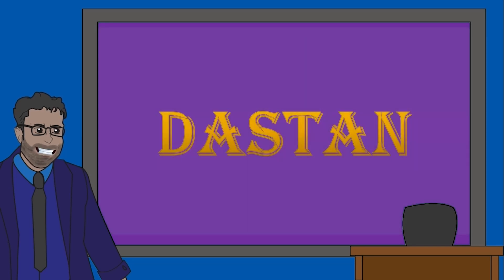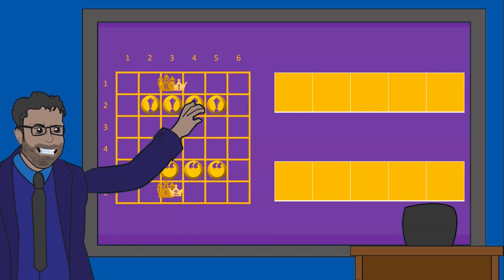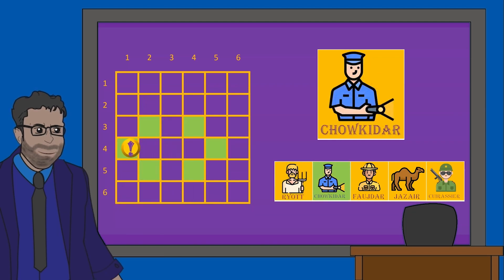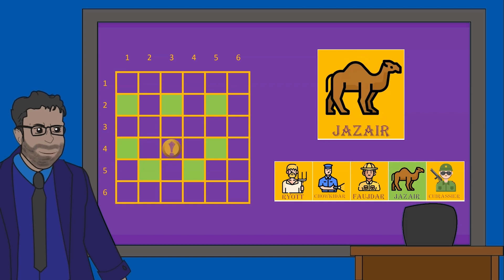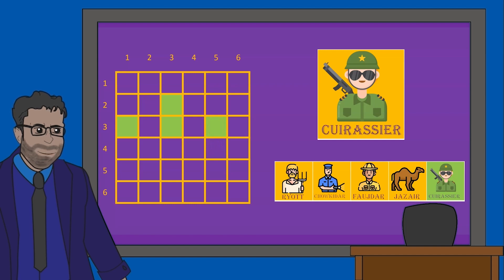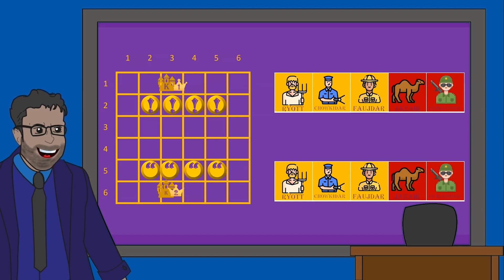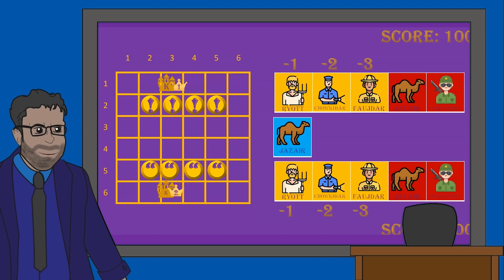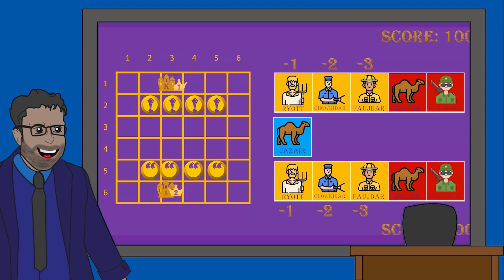PART 1 - How To Play Dastan [Computer Science AQA A Level Skeleton Code 2023]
This first of a 5 part series of videos will explain how to play Dastan. We don't look at any code in this part, it's simply a summary of what is explaing in the preliminary material provided by AQA for their  A Level Computer Science Skeleton Code for 2023.